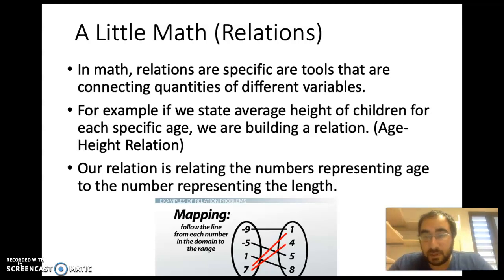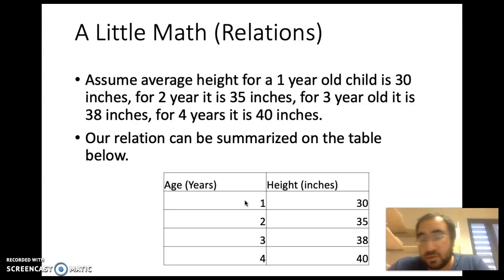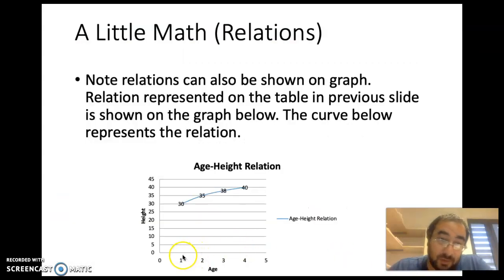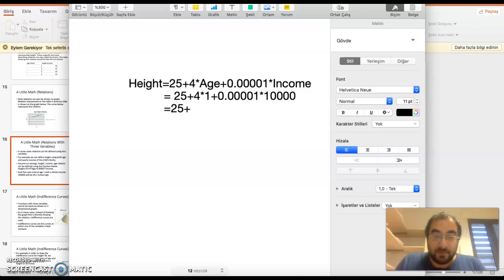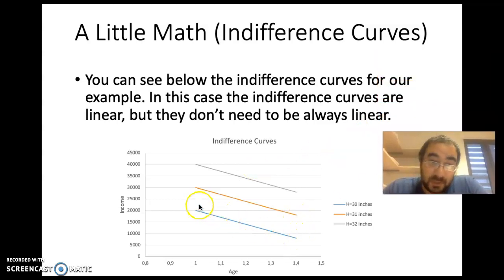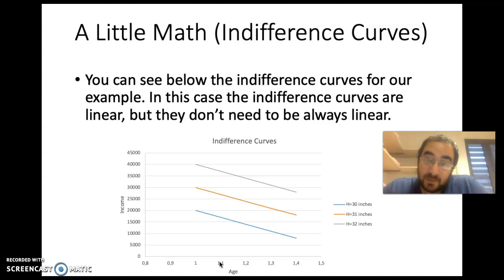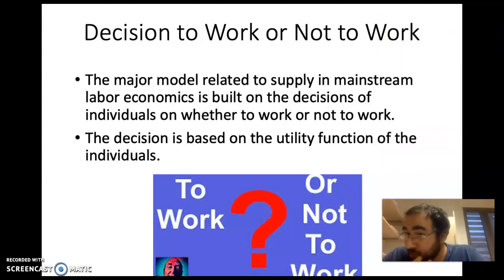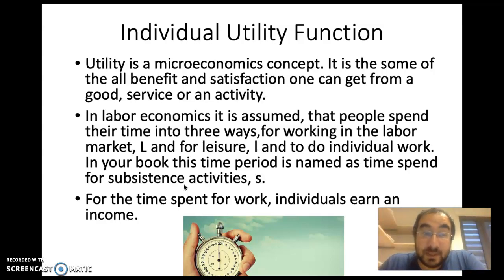Labor Force Participation 3